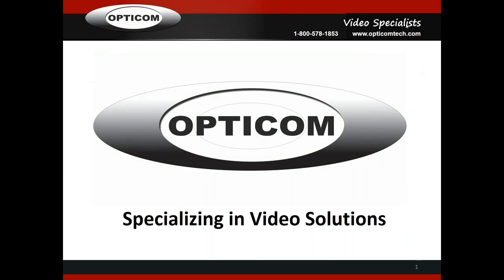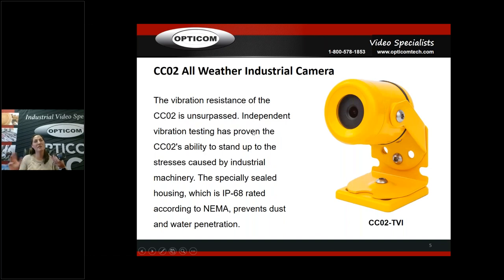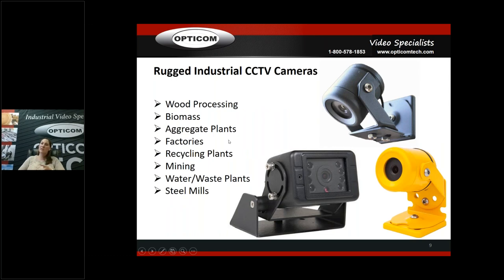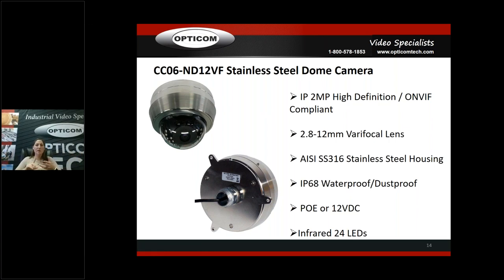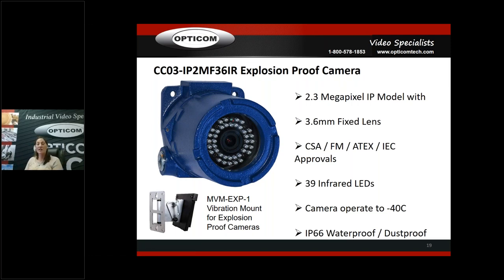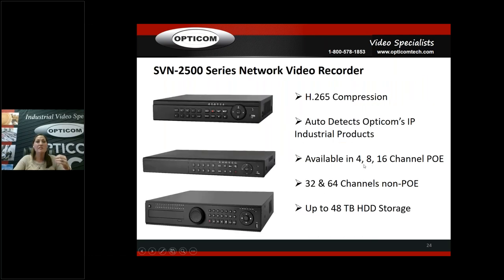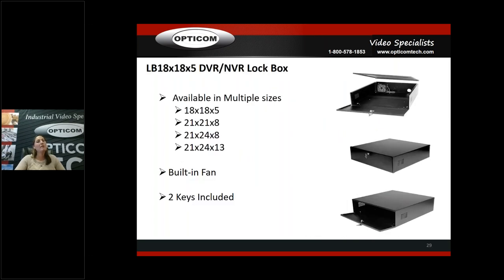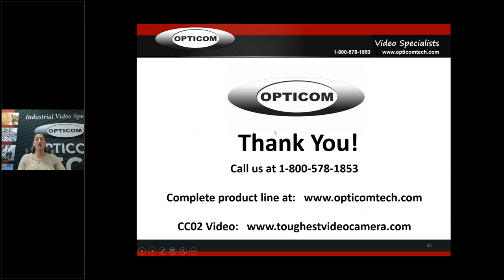Opticom Product Training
Product Training completed on January 26, 2018.  Please login for a brief overview of our industrial products.